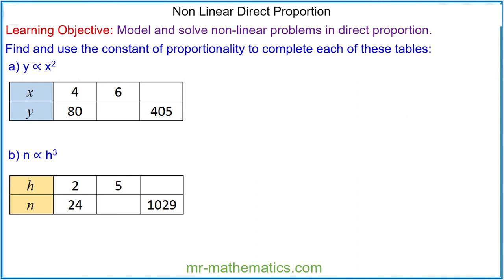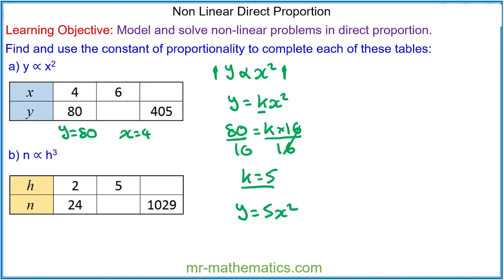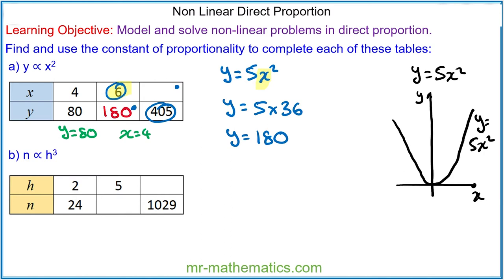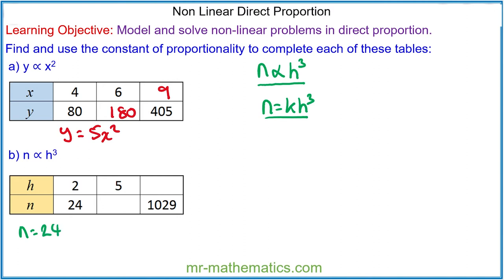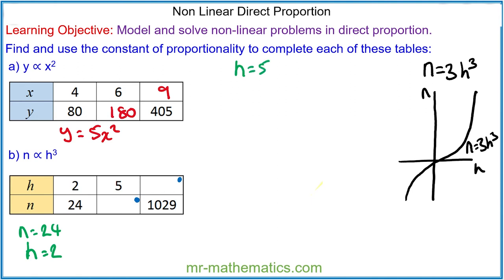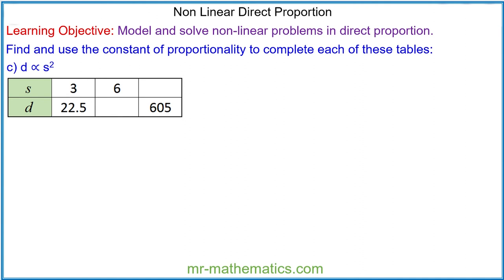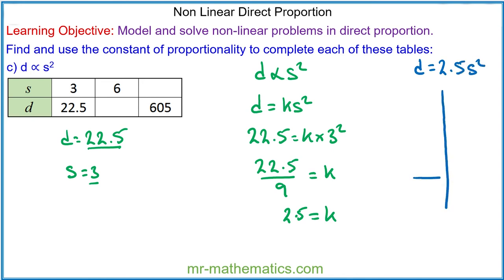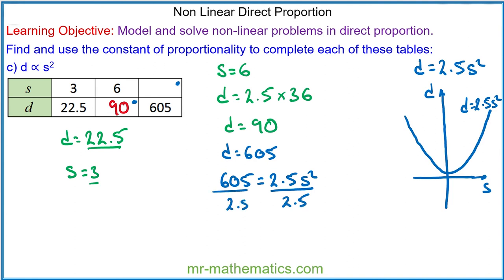Modelling Non-Linear Variations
The full lesson includes a starter, 2 mains, plenary and a worksheet.  Members of Mr Mathematics can download this